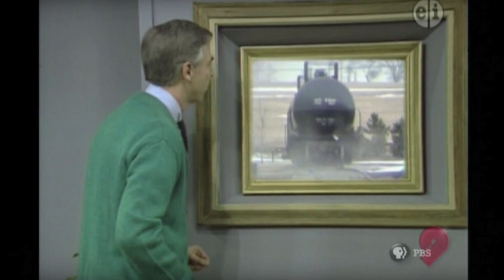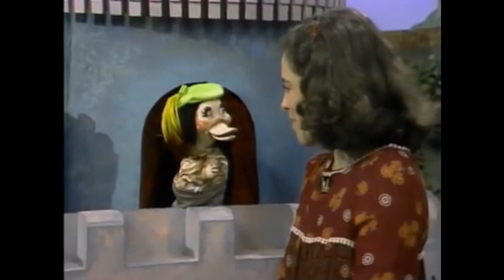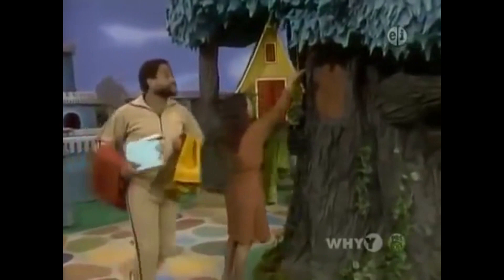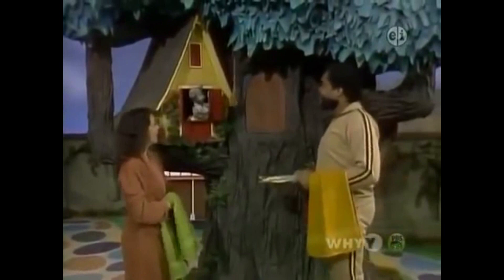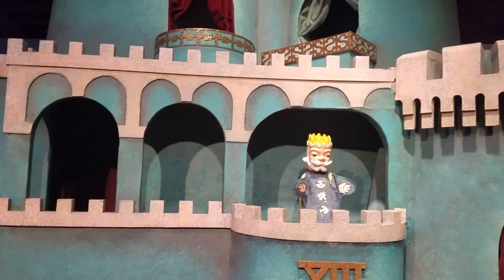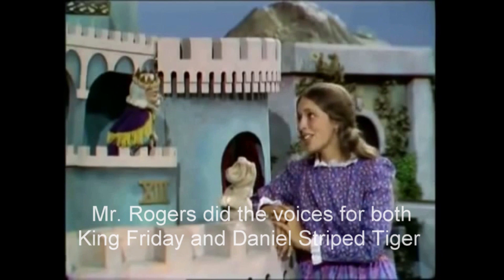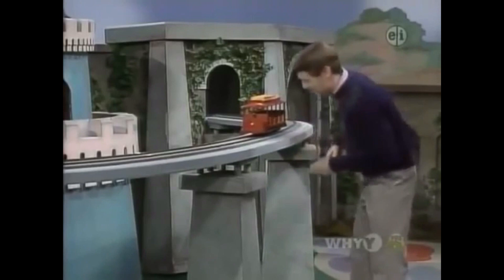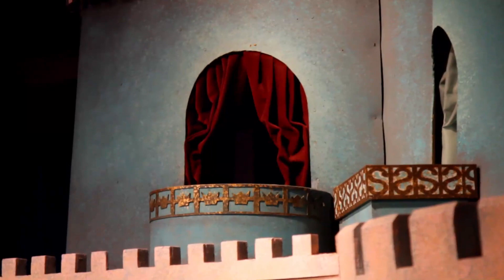Mister Rogers Neighborhood - Exploring The Set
Mister Rogers Neighborhood - Exploring the set - I heard about Mr. Rogers set on display at The Heinz History Center in Pittsburgh about 2 years ago and knew I needed to visit. Like many of us, I grew up watching Fred Rogers on TV.  The trolley, the puppets like King Friday and Daniel Tiger, and the people like Mr. Mcfeely were a huge part of my childhood. So glad to have had the chance to finally see this in person! RIP Mister Rogers.